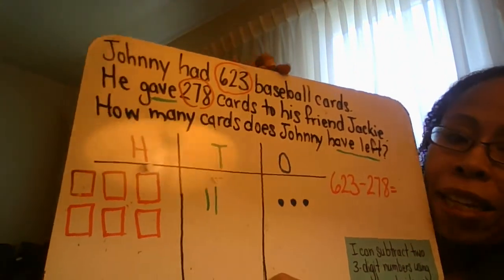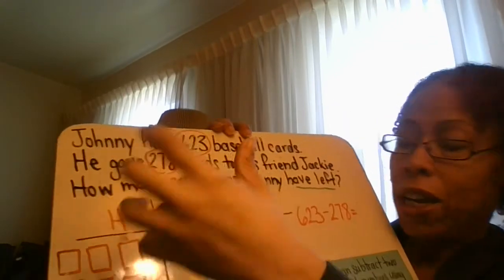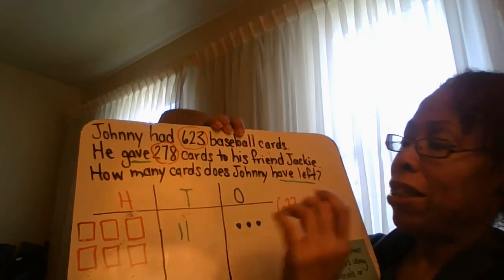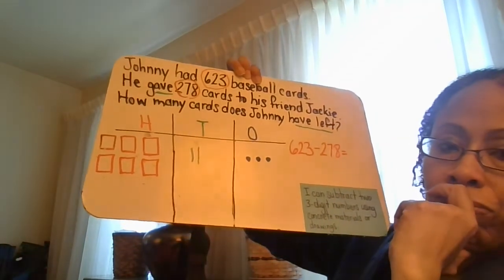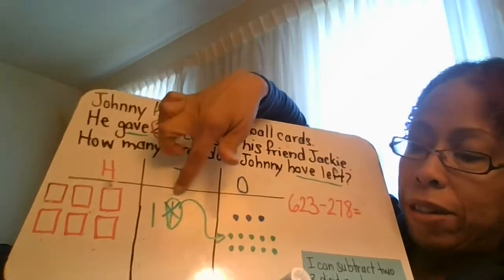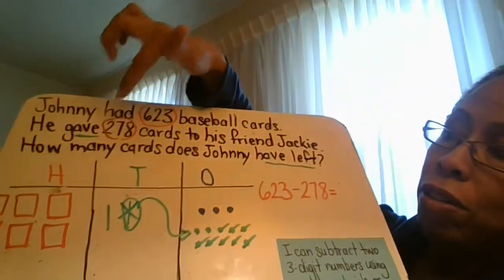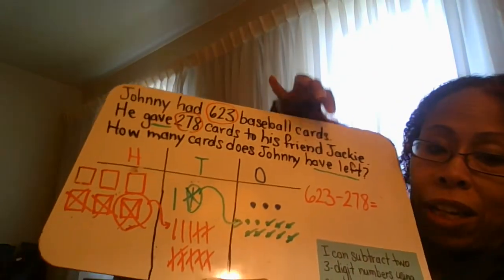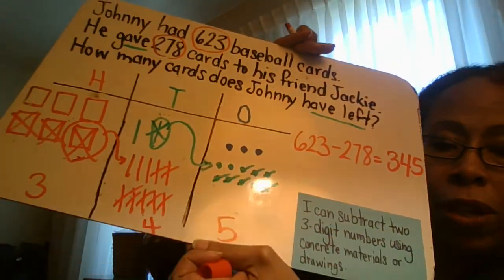Subtracting 3 Digit Numbers: 623-278